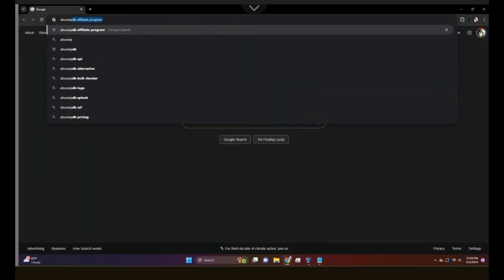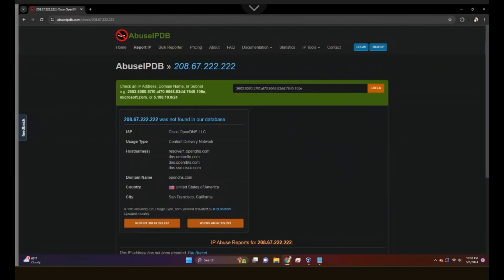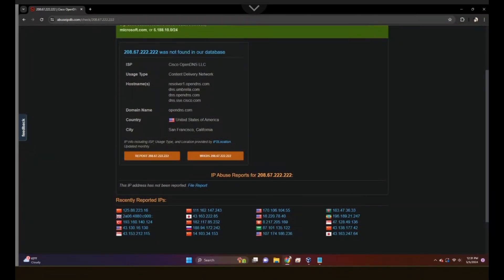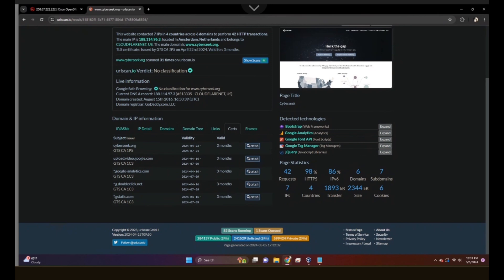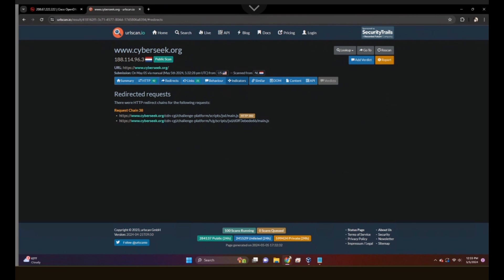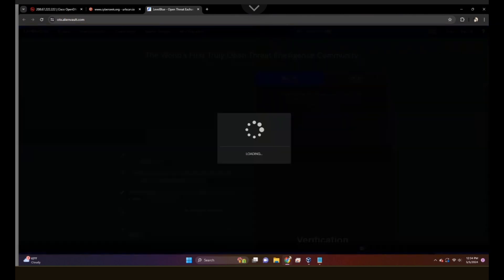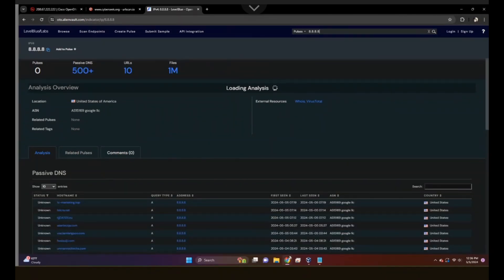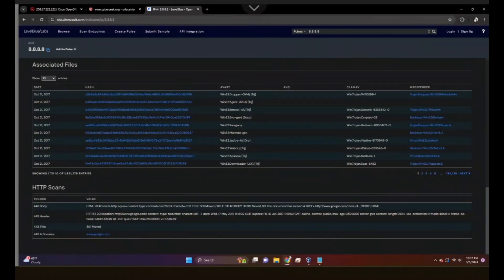The SECRET Weapons Used by Online Investigators and SOC Analysts (FREE!)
The SECRET Weapons Used by Online Investigators (FREE!)

In the vast digital landscape, information lurks in the shadows. But fear not, intrepid investigator! This video equips you with the ultimate arsenal: 3 FREE tools that empower you to dig deeper online.

Feeling uneasy about a website? Is an email sender raising red flags?  Unleash the power of Open-Source Intelligence (OSINT) and transform yourself into a master sleuth.

Our first weapon: abuseipdb.  Imagine a vault overflowing with intel on malicious IP addresses. AbuseIPDB acts as your key, unlocking a treasure trove of data on reported threats, spam sources, and suspicious activity.

Next, we introduce AlienVault. This free platform is your one-stop shop for threat intelligence.  AlienVault empowers you to analyze websites, identify vulnerabilities, and even track malware activity – all for the cost of, well, nothing!

Finally, we unveil the power of URLScan.io.  Ever clicked a suspicious link and worried about lurking dangers? URLScan acts as your digital shield, analyzing URLs in a safe sandbox environment.  Before you take a risky click, URLScan.io lets you know if the website is a haven for malware or a legitimate destination.

With these 3 FREE tools in your investigative toolbox, you'll be well on your way to:

Uncover hidden connections and expose potential threats.
Verify the legitimacy of websites and email senders.
Conduct thorough online investigations with confidence.
Whether you're a cybersecurity professional, a journalist on the hunt for a story, or simply someone who values online safety, these FREE tools are a game-changer.

Don't get left in the dark! Watch this video today and unlock the secrets of powerful online investigations.

𒄆 Ready to Learn?
- JavaScript: The Good Parts: The Good Parts
- Eloquent JavaScript
- Automate the Boring Stuff with Python
- Beyond the Basic Stuff with Python

0:00 - Intro
0:32 - AbuseIPDB
1:35 - URLScan.io
4:02 - AlienVault
6:06 - Closing Comments
6:39 - Outro - Thank You!